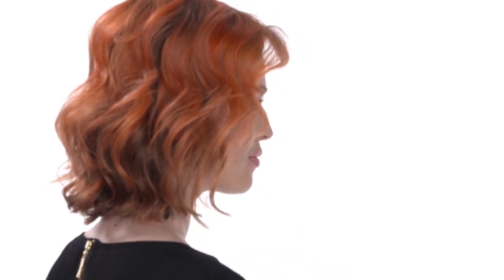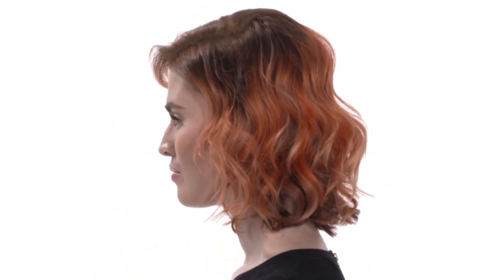Warm Copper Hair Color Tutorial | Wella Professionals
Create a warm, multi-toned copper hair color using Wellaplex and the semi-permanent Color Fresh Create - great for every length and style. Lift the shades within brown hair to this subtle bronze, adding lighter tones at the ends to catch and reflect the light.

Keen to find out more tips and tricks and brown hair color ideas?

Sign up to E-Education to discover our new educational platform and online seminars

Step-by-step:

Step 1: Work on hair layer by layer, beginning with the base

Step 2: Brush on Color in alternating layers, going from the mid-lengths to the ends of clean, dry hair

Step 3: Work through mid-length and ends of hair across the whole head

Step 4: Develop and rinse

Step 5: Dry and style as required